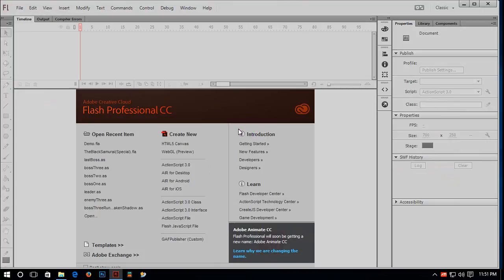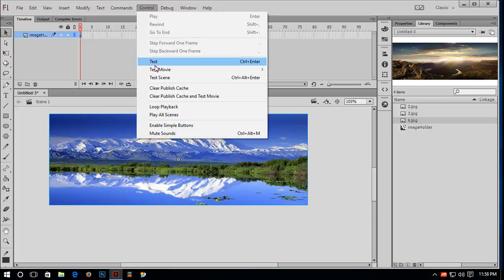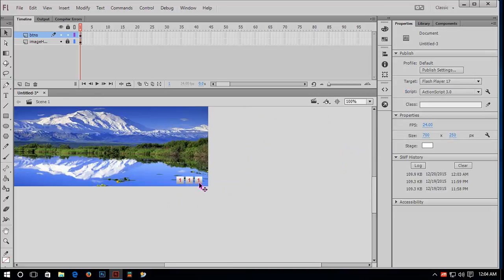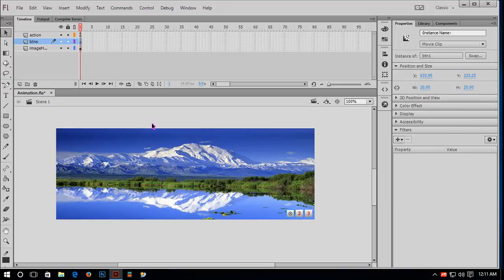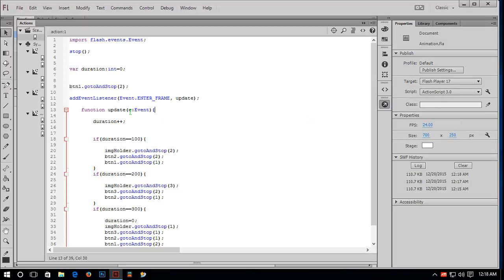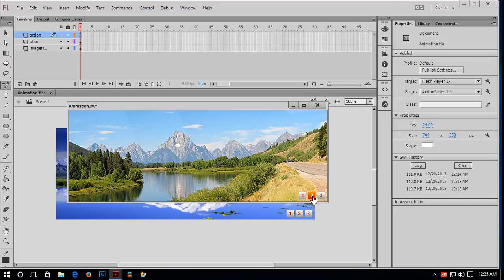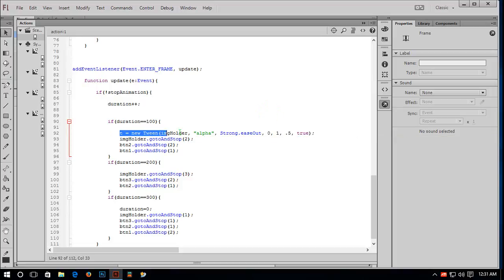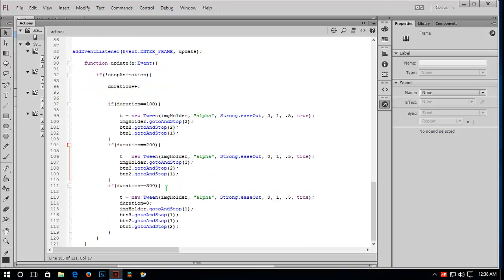How to Make a Web Header Using Flash Action Script 3.0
This is a tutorial about making a web-header or photo animation with multiple images and buttons that we often see in many web pages.
Adobe flash is an object oriented programming. You can develop apps for computer, android & ISO very easily. Adobe Flash or Adobe Animate CC is a platform where you can build apps using timeline animation or script called Action Script 3.0. This is a channel where you can learn to make basic to advanced level of apps or games using timeline animation as well as action script 3.0